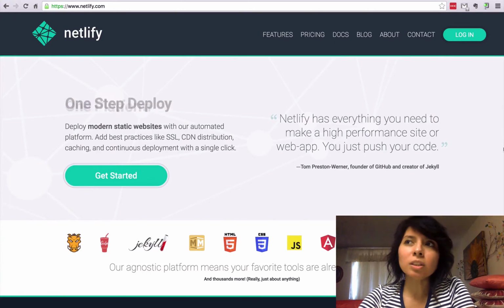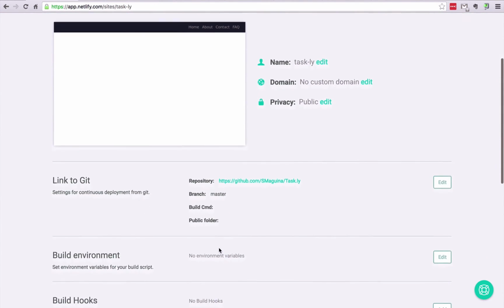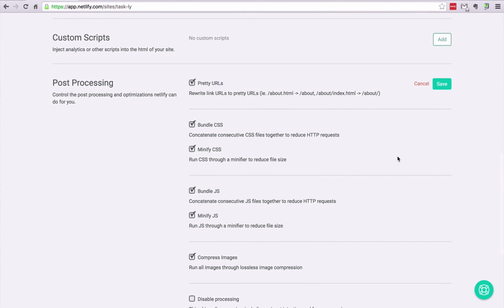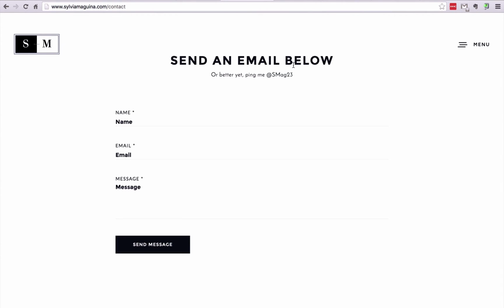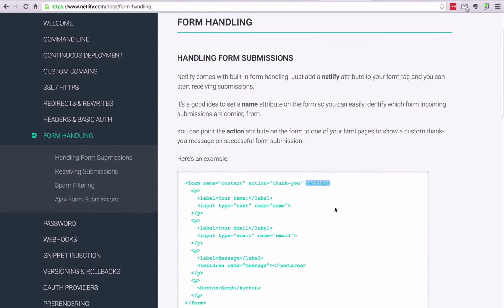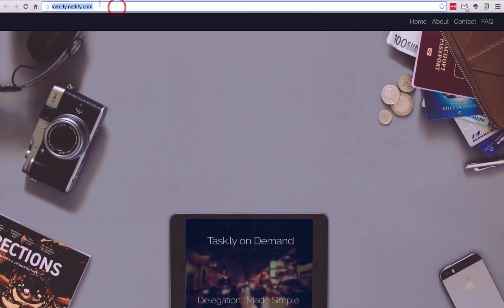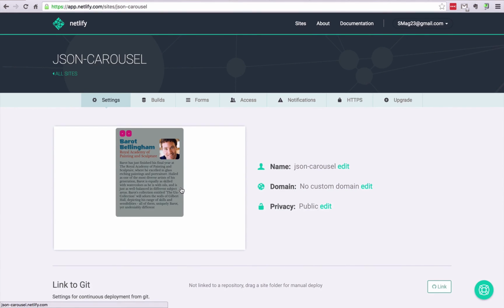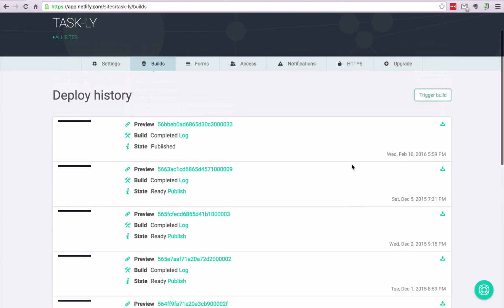Netlify Platform Tutorial Review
This tutorial is mainly a brief walkthrough of the features I have used within the Netlify platform. There are several ways it can support your front-end development projects - from side-projects to personal portfolio sites and prototypes, to single page applications. Netlify provides support and hosting for an array of static sites on their global CDN (content delivery network) that is highly reliable, secure, and scalable. In this video, I cover some of the features I use such as their automatic bundling and minification of scripts, continuous deployment with git, optimization of images for faster website load performance, history log in the case of website version rollback, and form handling support. There are many more features that Netlify allows on their platform, but these are the main important ones that I consistently have used on each of the sites I've uploaded through their hosting service. Below is the link to Netlify's documentation that I mention in the video: